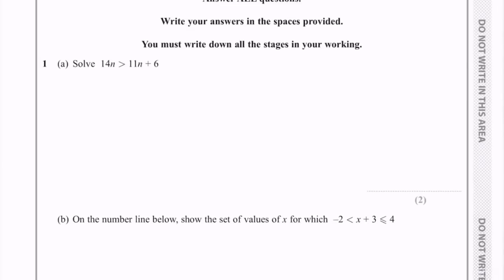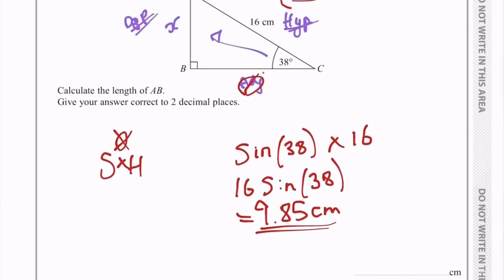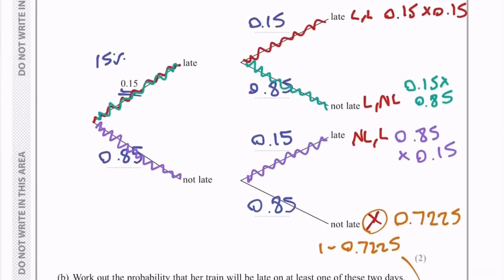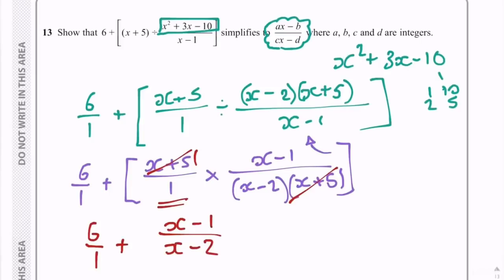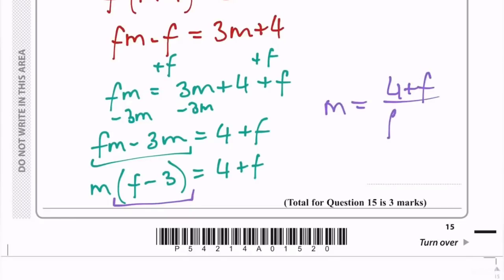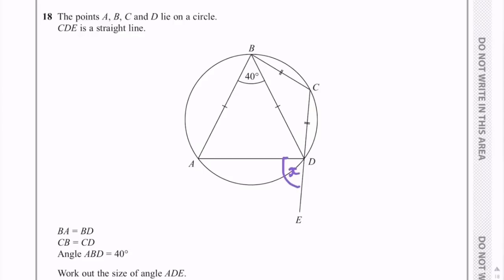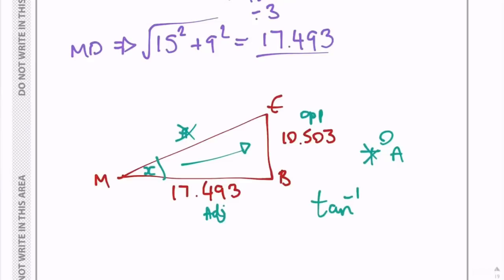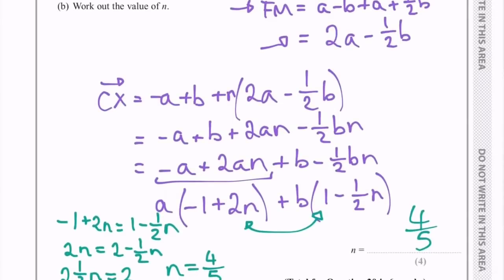Higher Maths Exam Paper Walkthrough Revision Practice for 2021 Mock Exams Paper 2 Calculator | GCSE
A revision paper for GCSE Maths Edexcel Higher Paper 2

November Exam Revision Videos

Paper 1 - Last Minute Maths Revision - November 2nd 2021 Maths Resit Exam Paper 1 Non-Calculator | GCSE Maths

Paper 2 - Last Minute Maths Revision - November 4th 2021 Maths Resit Exam Paper 2 Calculator | GCSE Maths

Paper 3 - Last Minute Maths Revision - November 8th 2021 Maths Resit Exam Paper 3 Calculator | GCSE Maths